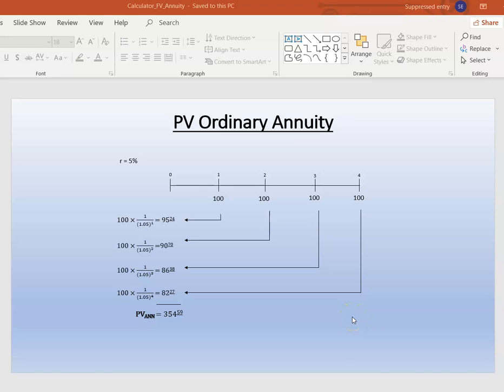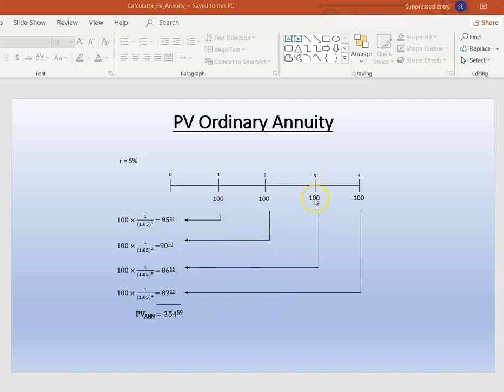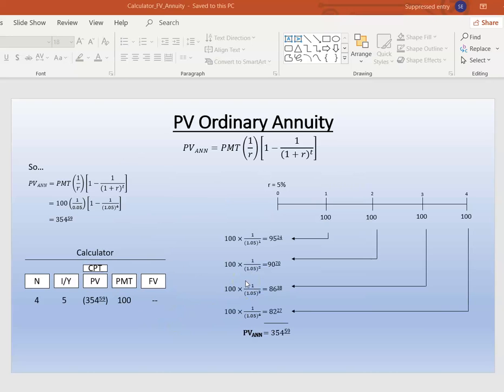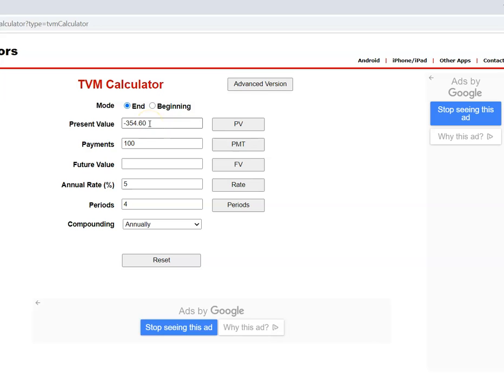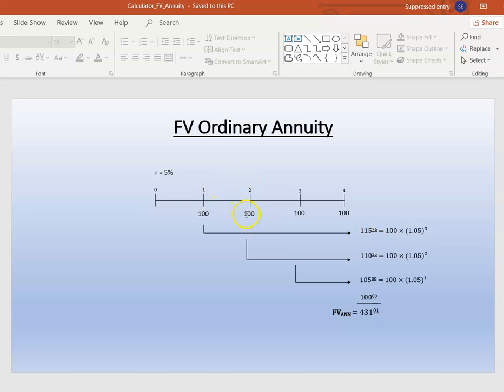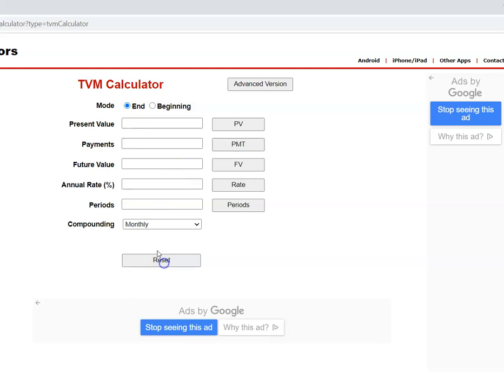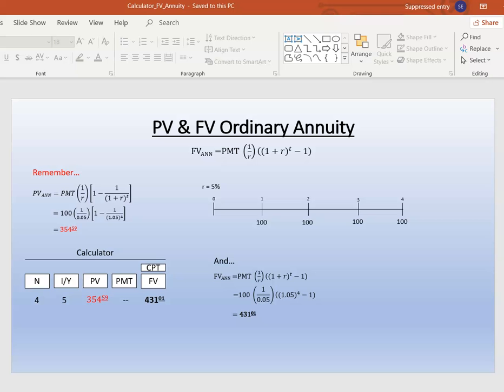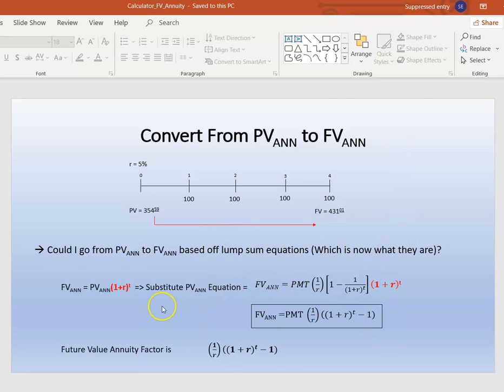Lecture3 2 Calculator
Course: FINA3001-SEC006
Lecture: Application of Valuation Principle
Topic: Perpetuity and Annuity
Example of Online Financial Calculator